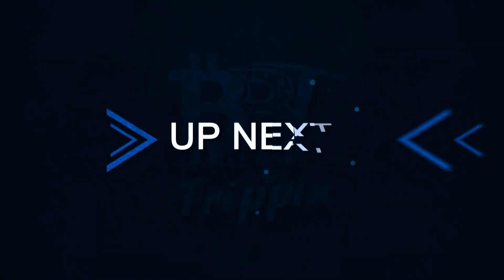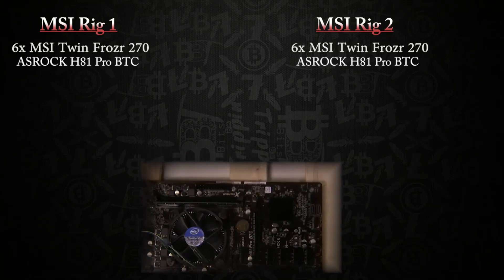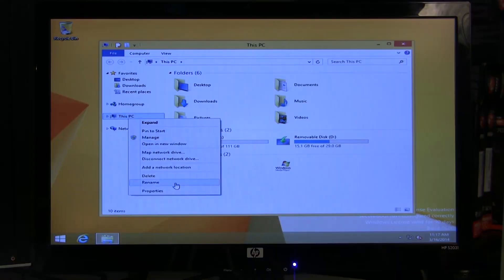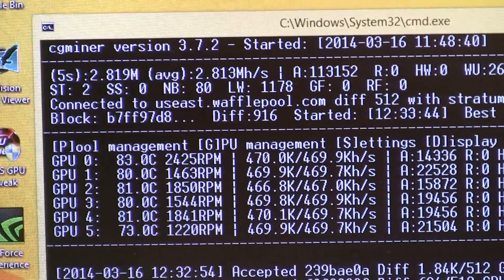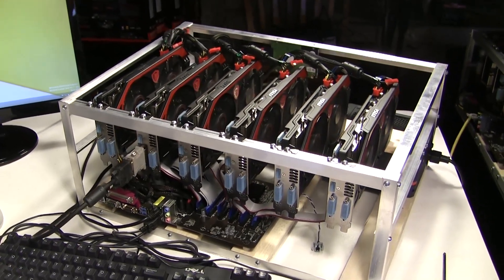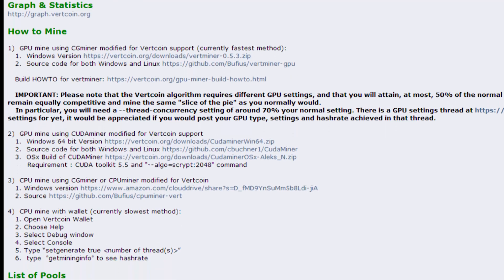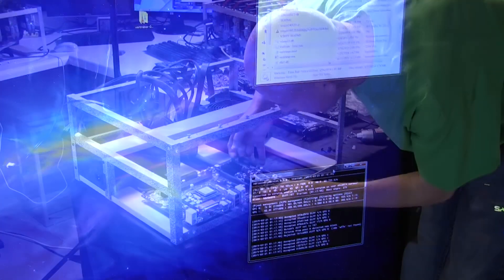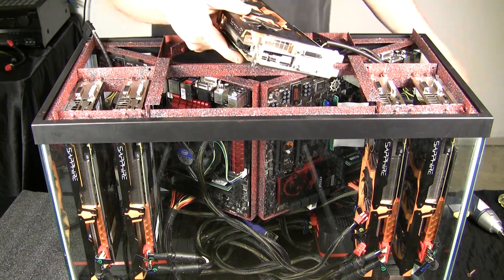BBT Episode 13: 12x R9 270 Twin Frozr Cross Compare - Cryptocurrency of the week: Vertcoin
BEST VIEWED IN 1080p HD (once post processing completed!)

In this episode the BBT sets out to identify if two different PC configurations yet, same graphics cards running the same CGMiner settings and drivers really matter when hashing. The overall goal was showing no-matter what the difference between the rigs, settings/card overall ruled the setup. Both rigs locked in successfully @ 2.815m/h. Noticeable difference came from one rig was set with fans @ 100% other had fans set to auto... the machine with the auto settings ran significantly warmer.

As for the Ebay Link for these rig:

Using settings
-w 256 --intensity 19 -v 1 -g 1 --lookup-gap 2 --thread-concurrency 24000 --gpu-engine 1100 --gpu-memclock 1500 --gpu-powertune 20

Power requirements right around 1020AC to 1155AC, single 20A circuit

Finally, the cryptocurrency of the week is: VERTCOIN

Our channel survives from subscribers like you and from tiny donations!

Bitcoin:1BhgD5d6YTDhf7jXLLGYQ3MvtDKw1nLjPd
Litecoin:La6ZMP5PuBM1Bi95r6bx1BRv1NGPTLH­PfF
Feathercoin:6oPboUckV4MvfXDPVVHJuJ19jg9R­XwN26c
Dogecoin: D6eDUrj3DdHnYdmbABc7AEM9obsgv98KSH